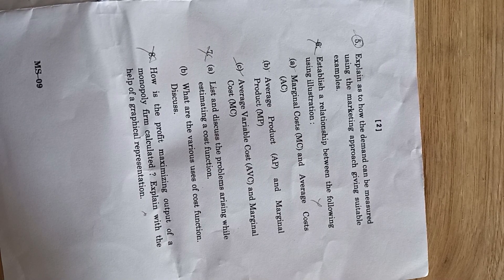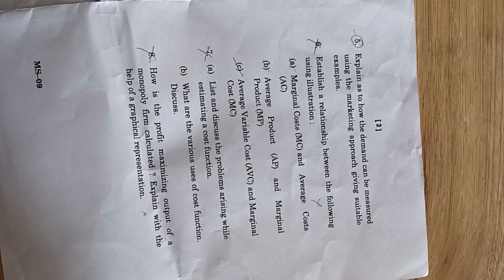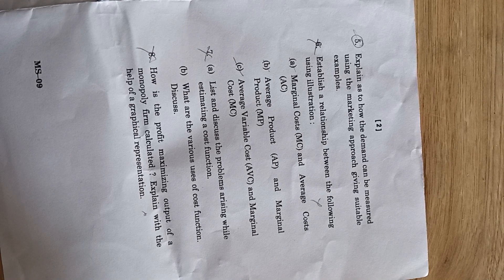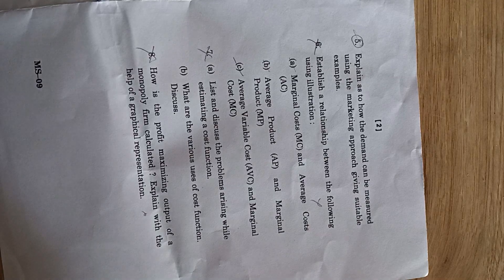MS 09 MANAGERIAL ECONOMICS (QUESTION PAPER)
IGNOU

HAR HAR MAHADEV ❤️🔱